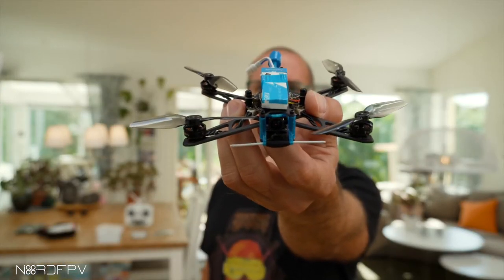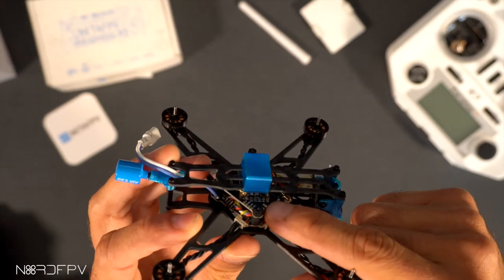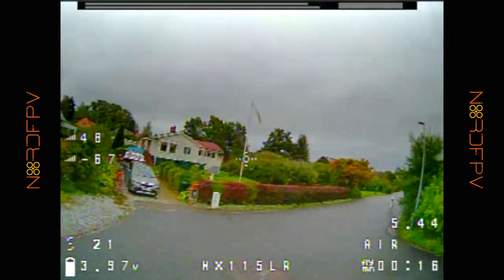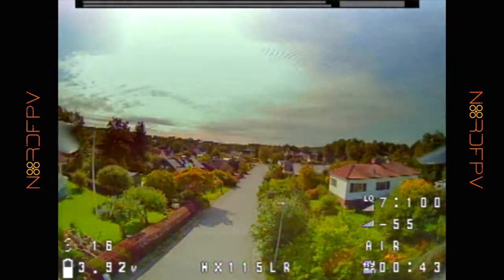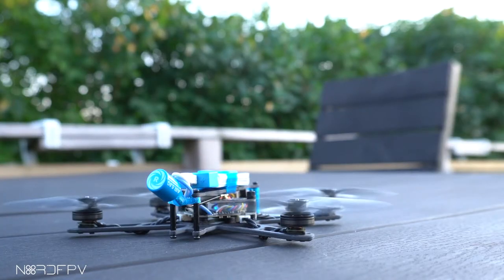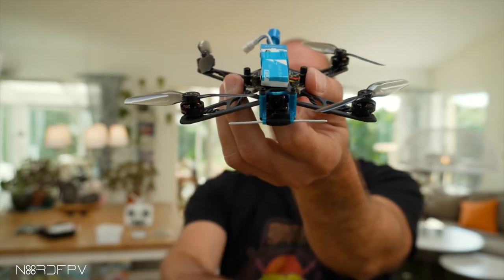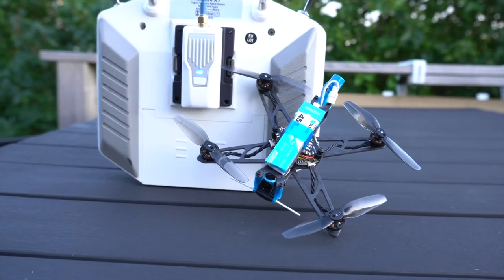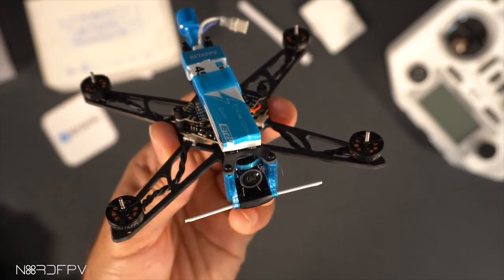Betafpv HX115 LR Review - Freestyle or Long Range toothpick FPV drone?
The Betafpv HX115 LR is one of the frist drones with ExpressLRS integrated in the flight controller.
This new card is interesting for the FPV community because all the good it can do for ELRS.
We at Nordfpv got the chance to review this drone, see how it performs out-of-the-box and use our ELRS module to test and review ELRS.